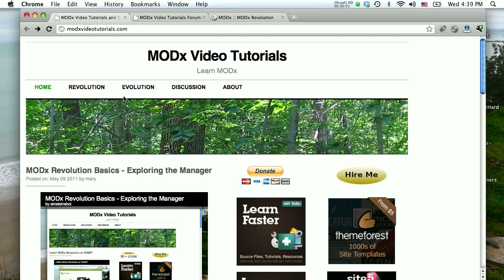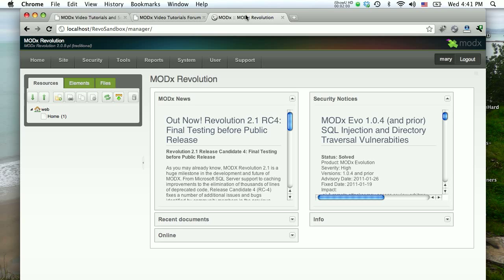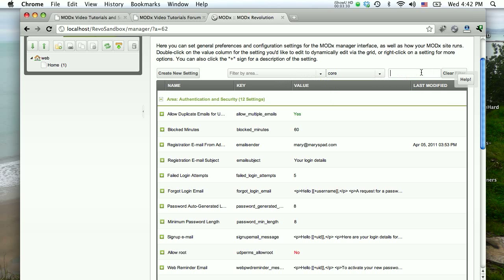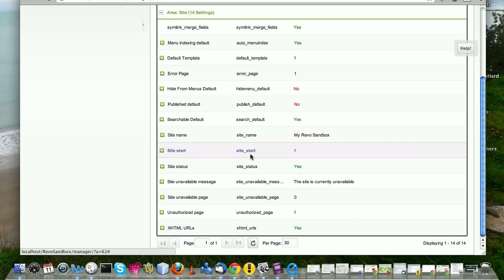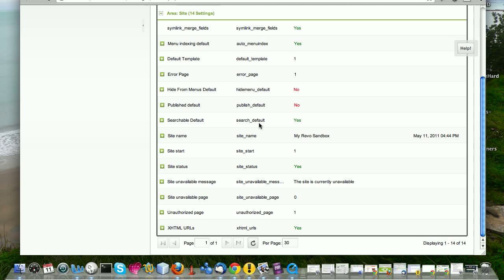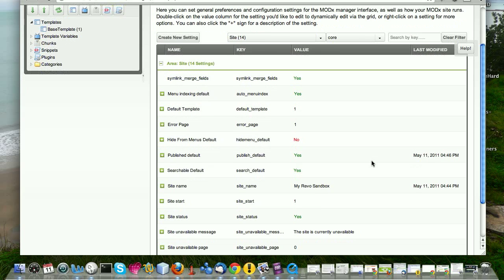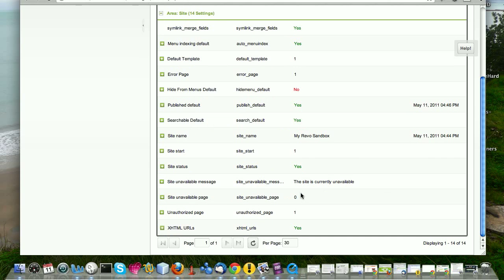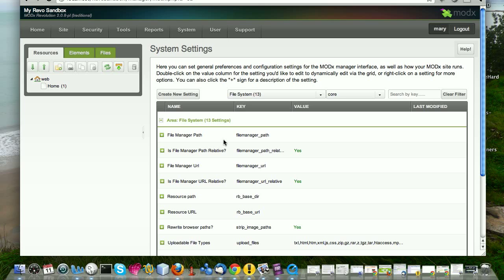MODx Revolution Basics - Setting the Site Name and other System Settings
In this screencast we look briefly at how to set or change your site's name in MODx Revolution, as well as other system settings. This is part of the ongoing MODx Revolution Basics Video series.